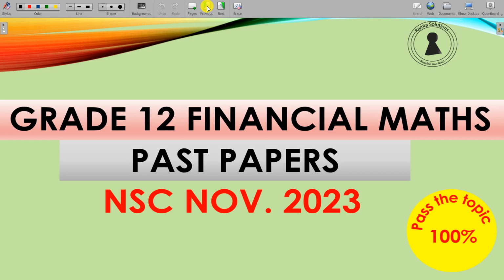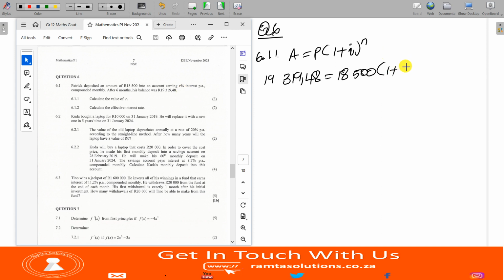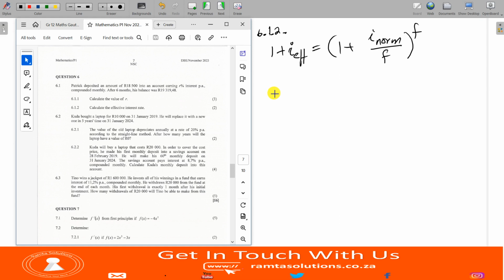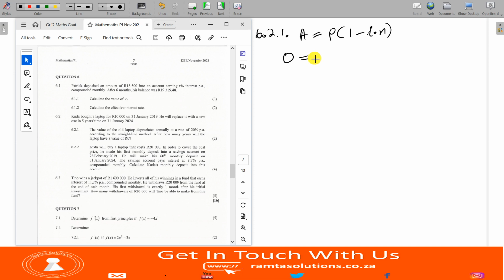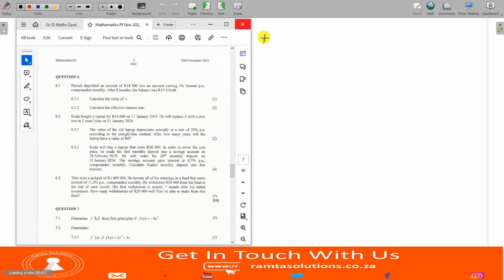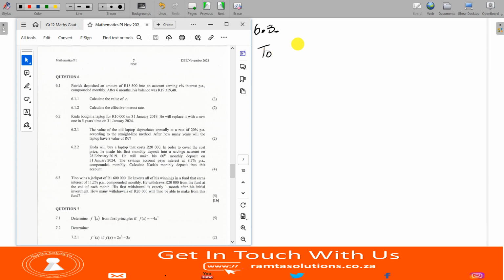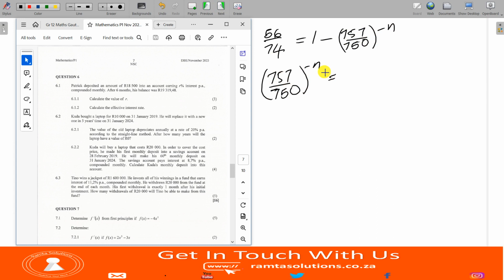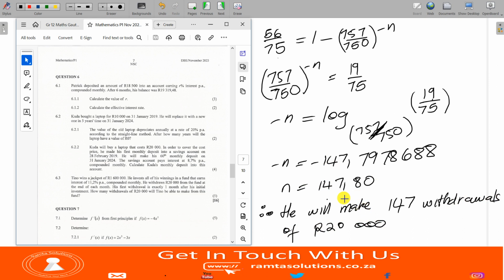Grade 12 Maths | Finance | Past Papers 4: NCS Nov 2023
This video is the walkthrough of the grade 12 financial maths written in the nation's 2023 grade 12 November exam .

To read more learn more on grade 12 financial maths, visit the following blog posts: